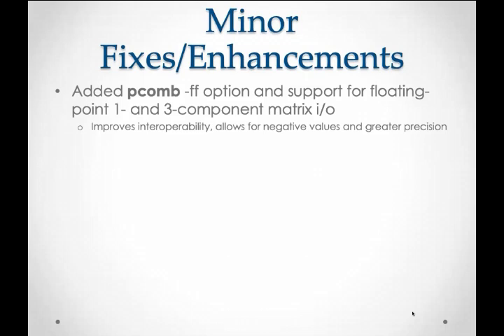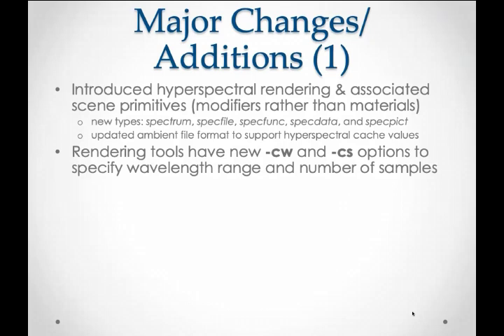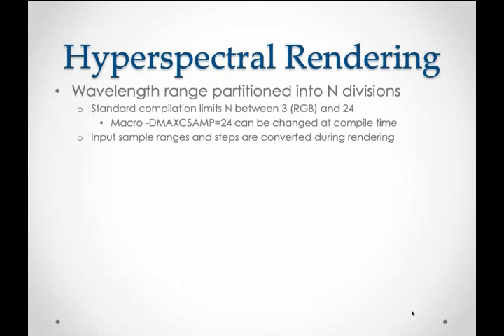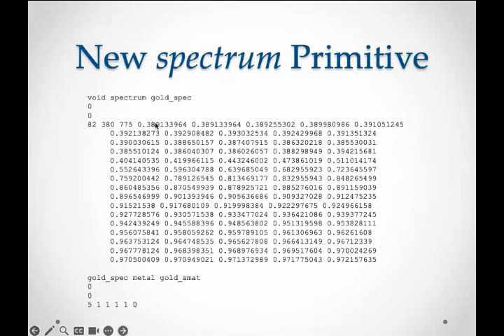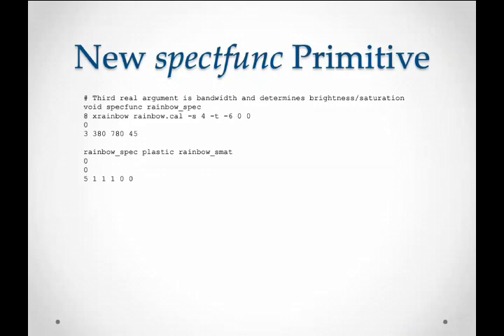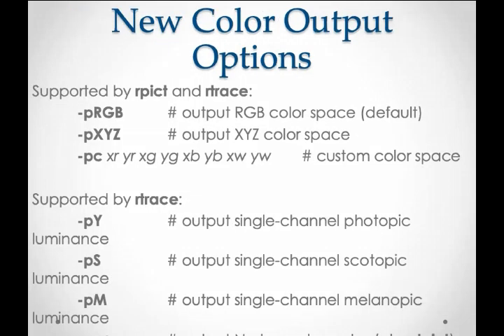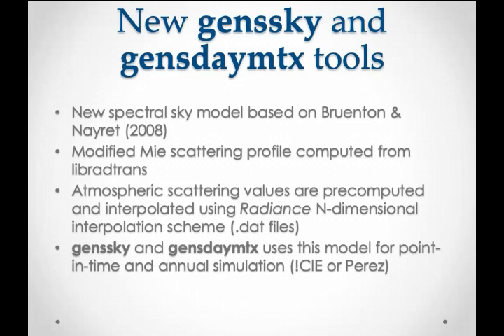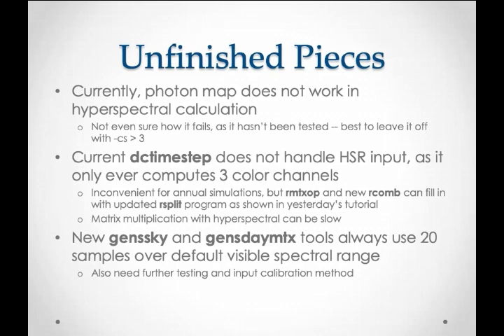New Features in Radiance 6.0a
Greg Ward, Anyhere Software
Taoning Wang, LBNL